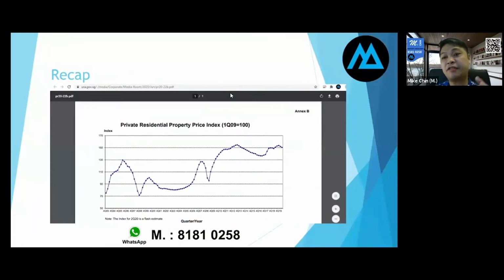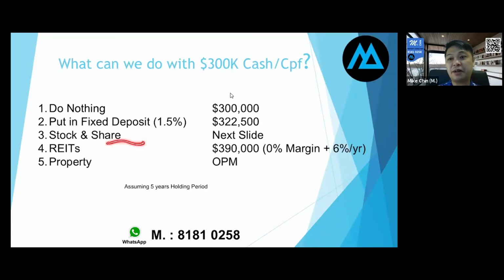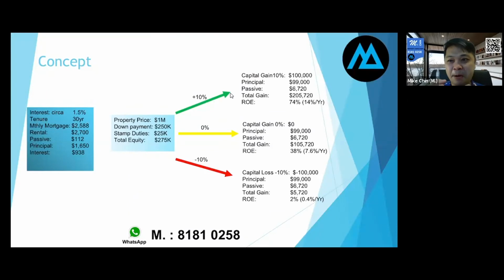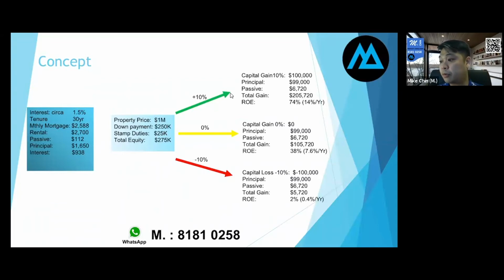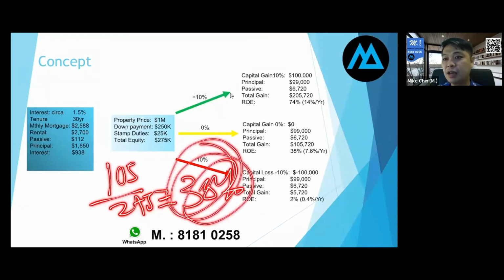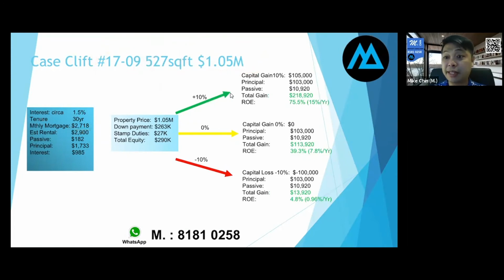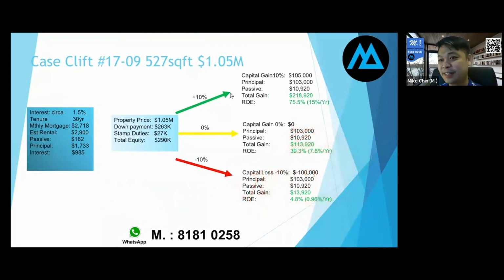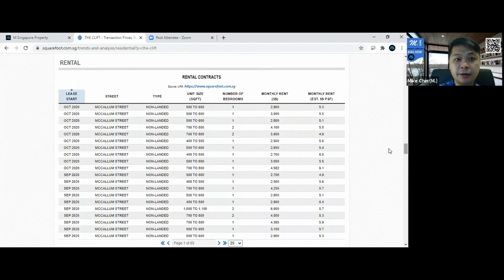/\/\. How To Achieve Financial Freedom By Using Other People's Money OPM! EP 2!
Generating profits from property is fun, but M. believes in touching the life of people he has met in a positive way. M. is able to help his clients to bridge the knowledge gap between that of homeowner and investor. With the right knowledge, clients are empowered to make the right decision for themselves based on their priorities in life.

Through the right strategies and in-depth financial planning, M. believes that anyone can build and upgrade their property in a safe and effective way.

This is done through detailed analysis of the market in Singapore and a customised financial plan for M.s' clients.

How to spot below market value property ? How to use creative financing and strategies to lower your investment risk? How to use property as a saving or retirement plan?

M.  is a home grown Marketing Director of PropNex with Powerful Negotiator Group. M.  is also a Chartered Accountant with the Institute of Singapore Chartered Accountants. M.  possesses more than 10 years of experience in real estate industry and his team has helped many of their clients achieve financial freedom and grow their wealth through property investments.